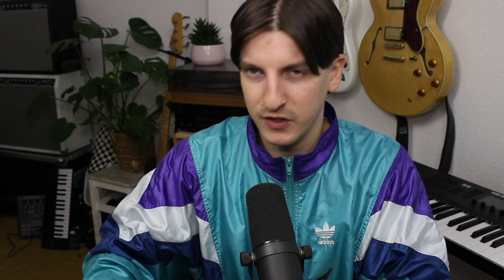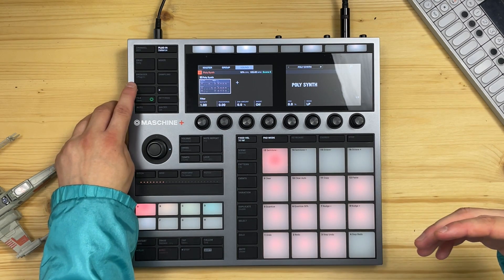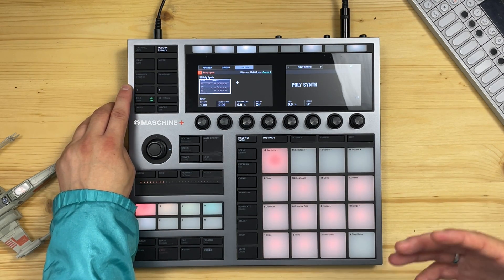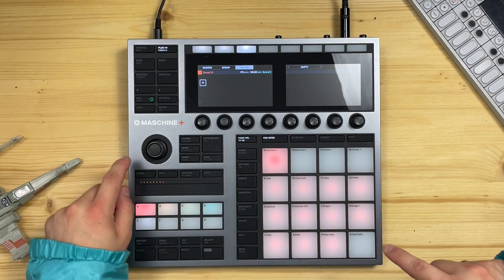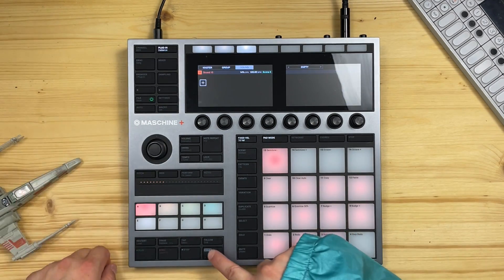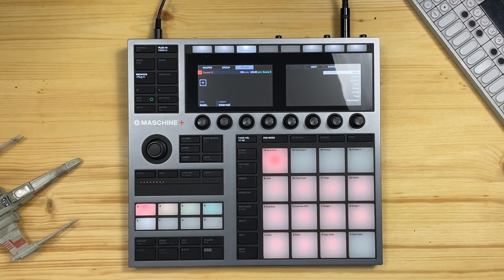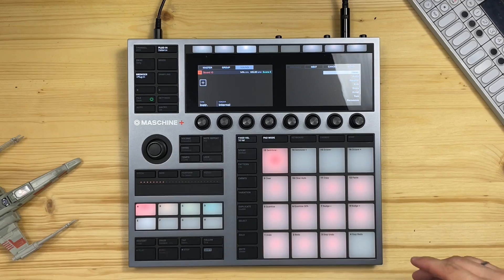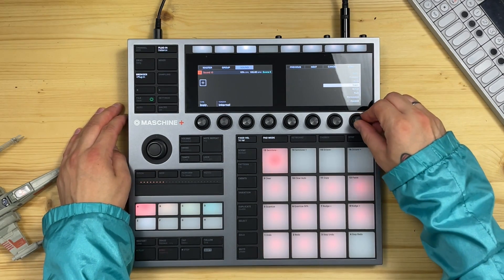Maschine Poly Synth: A new retro Era of Sound Design | UI Walkthrough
In this video I'm giving you guys a quick overview over the MASCHINE POLY SYNTH's user interface.

Maschine just got a new Synthesizer: POLY SYNTH. A straightforward, no-messing around, CPU-friendly, retrotastic, super vibey new addition to the internal sound design tools (joining the family of Drum Synth and Bass Synth).

And the best part? It's FREE! Just update your Maschine software and its yours. And the best part, pt. 2? It runs on Maschine+ standalone, smooothly!

00:00 Welcome
00:43 What is Poly Synth?
01:05 Why is Poly Synth awesome?
01:31 User Interface Walkthrough
04:34 See You Soon